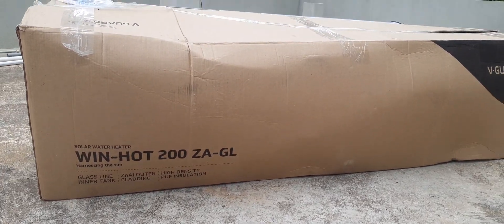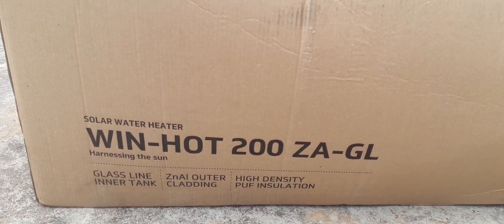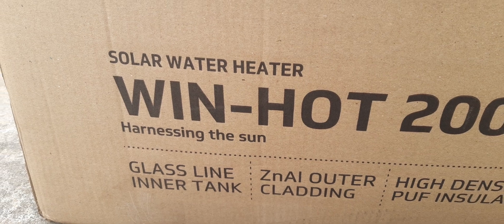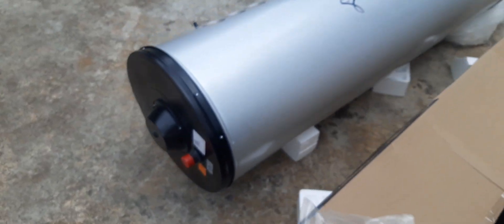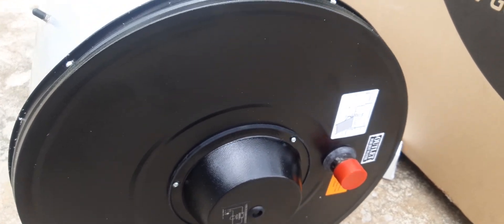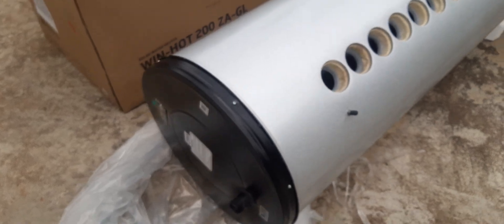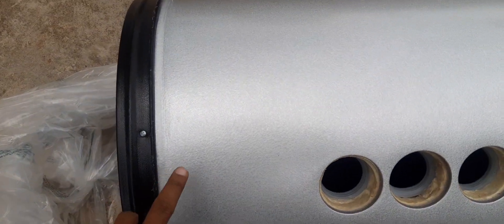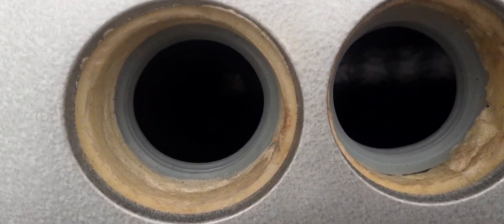Glass lined solar water heater for VGUARD Industries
200 lpd Glass lined technology solar water heater